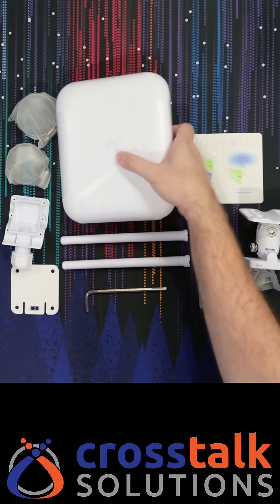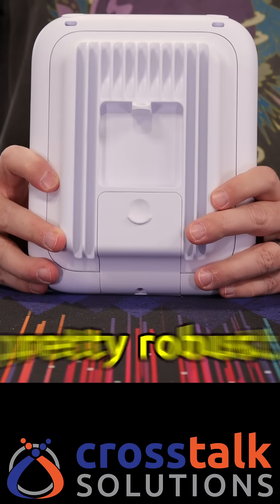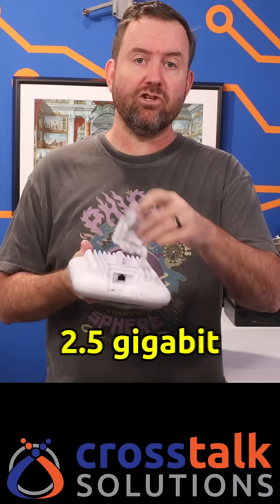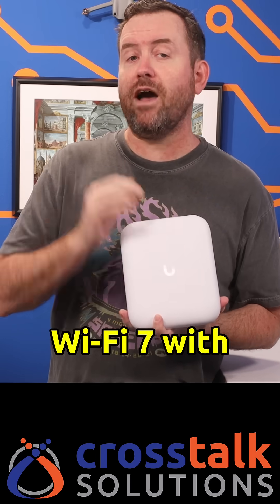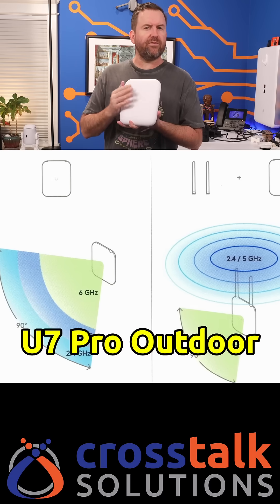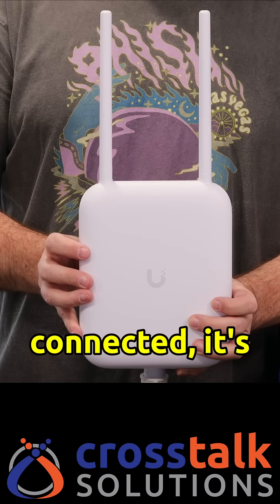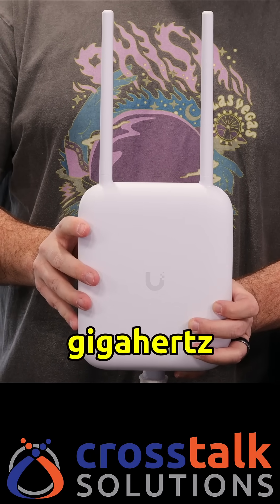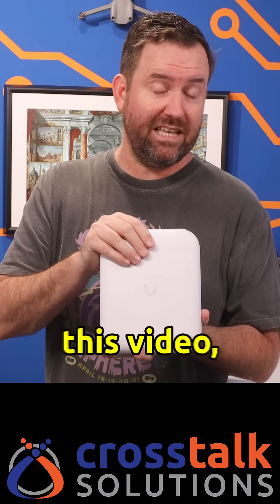UniFi U7 Pro Outdoor: First Look at this Wi-Fi 7 BEAST!